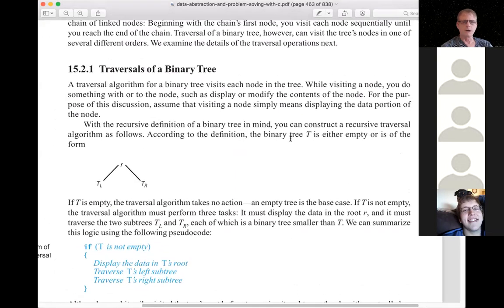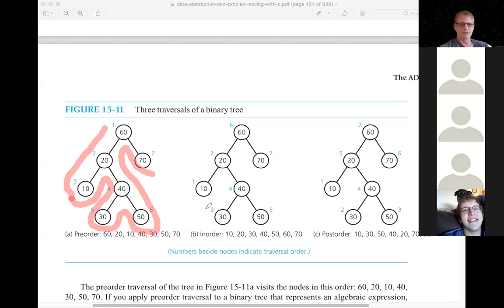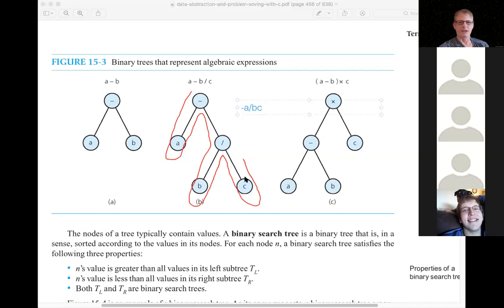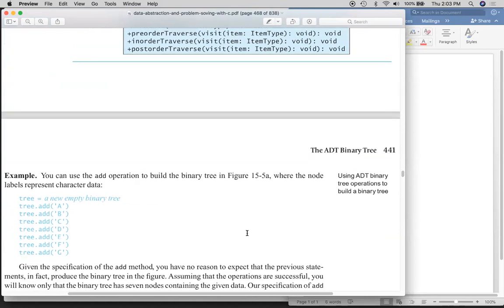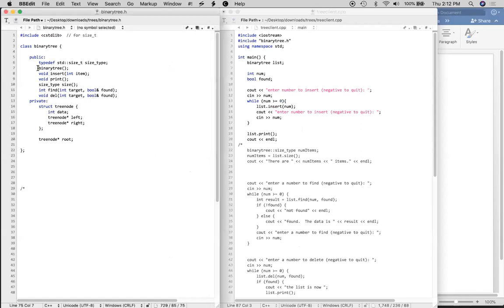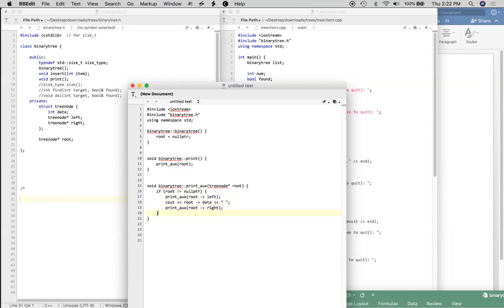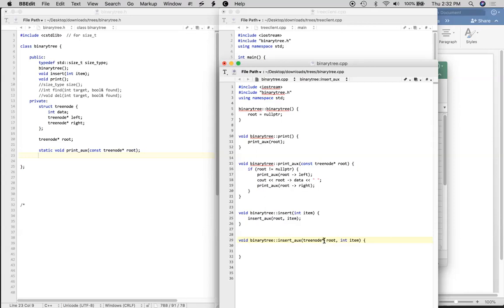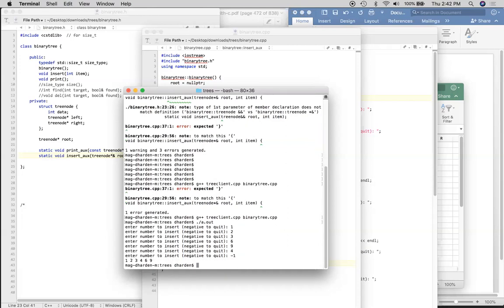Lesson 23 trees part 2